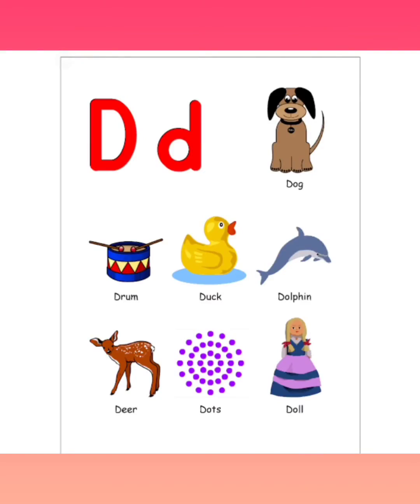Letter D ( formation and vocabulary )